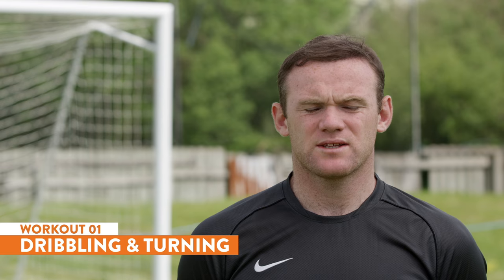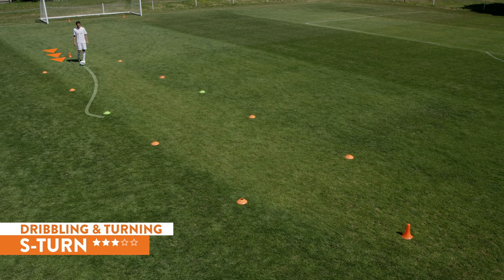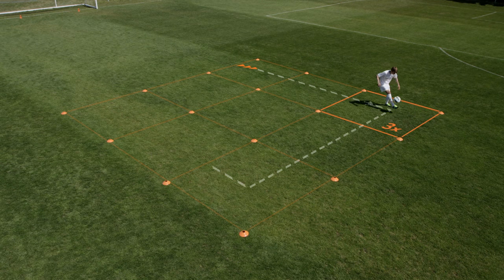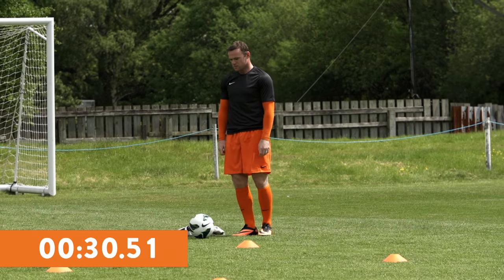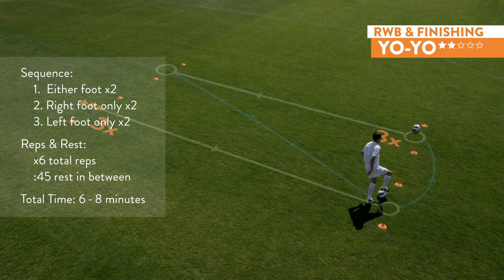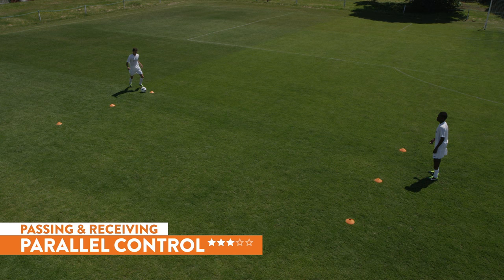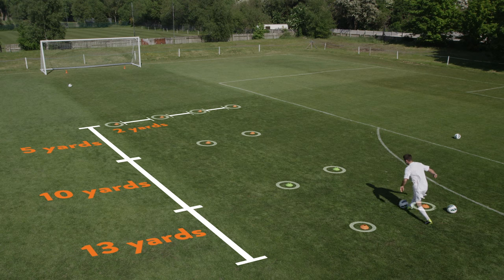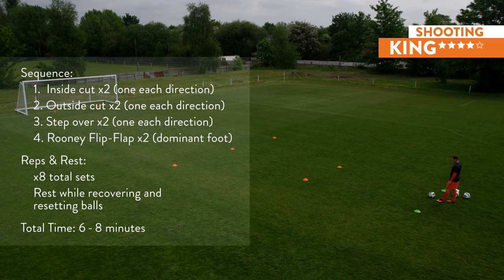Fivestar Training with Wayne Rooney (FULL MOVIE)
Train with Wayne Rooney and improve your soccer skills by completing workouts designed by the most accomplished soccer trainers in the world. Watch as Wayne and his team go through drills from shooting to dribbling, ball control, passing and more.